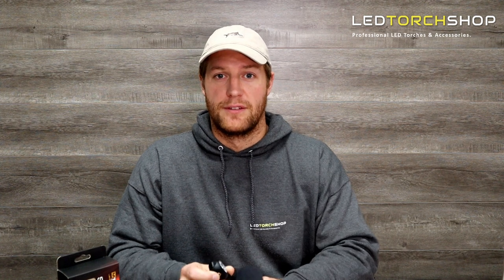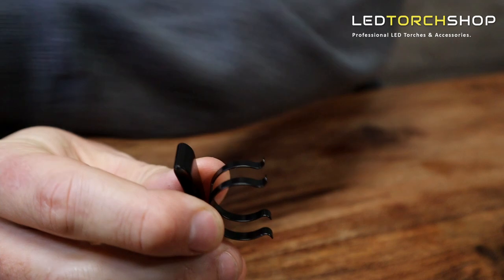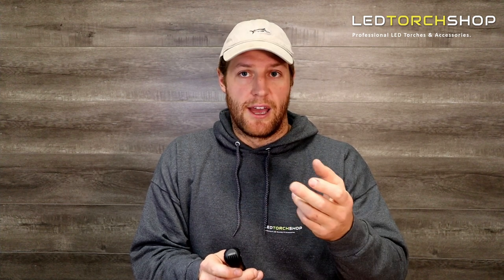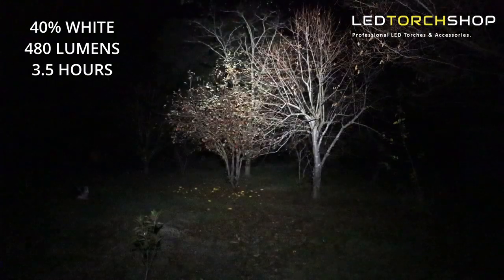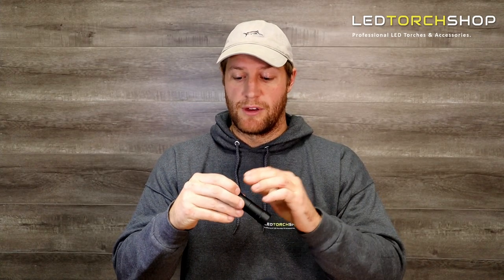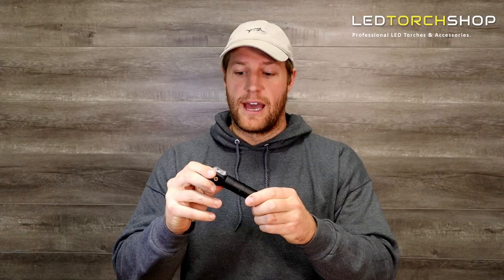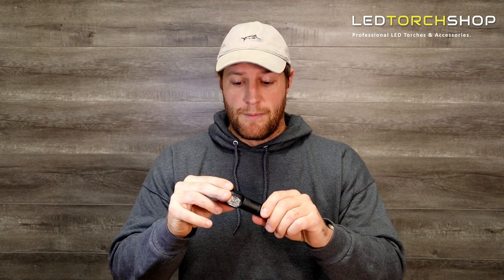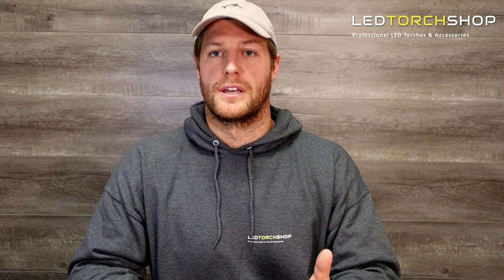THE BEST RED GREEN HEADLAMP | M-Tiger Seal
Today we'll be looking at the M-Tiger Seal, one of the best Red Green headlamps we've ever seen. It boasts an IP68 water resistance rating and puts out 1200 lumens. Charging is made easy with the magnetic USB charger.